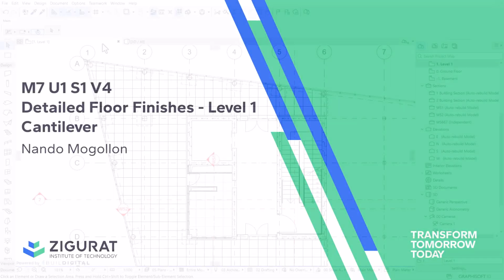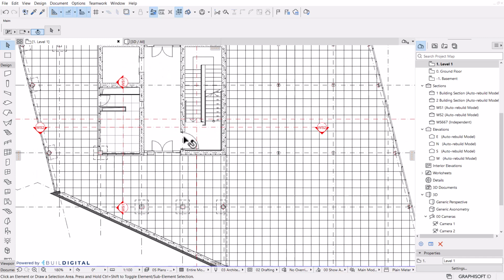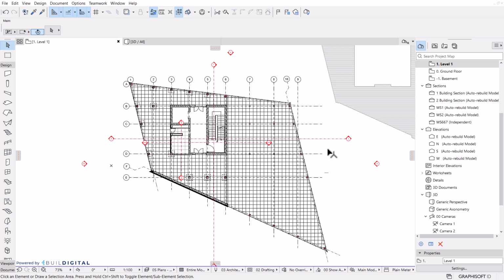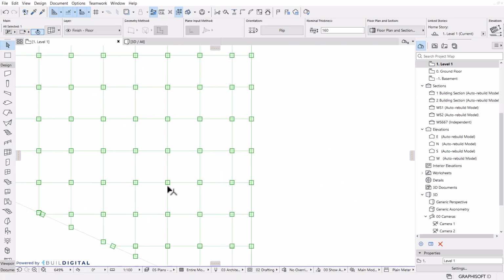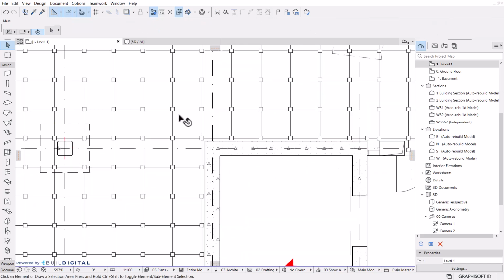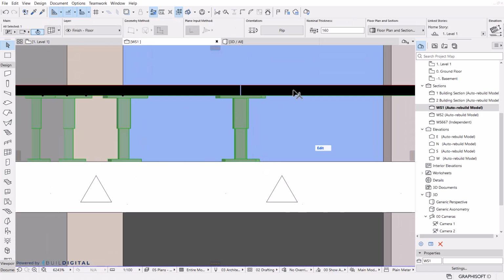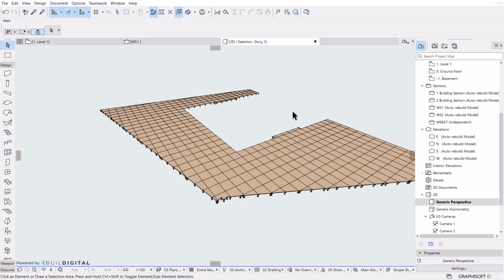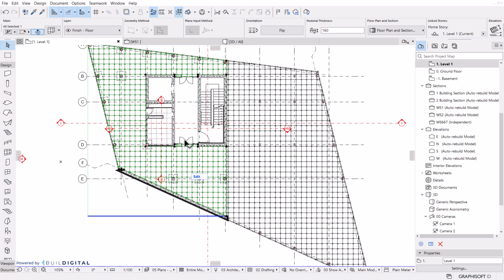M7 U1 S1 V4